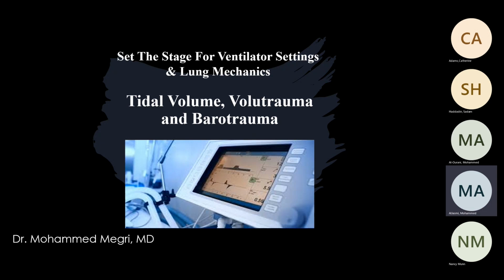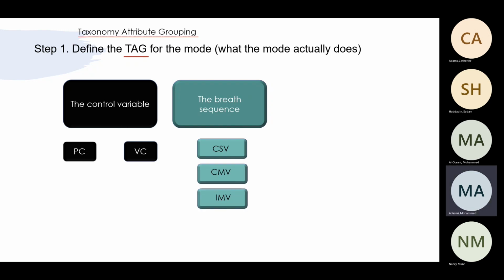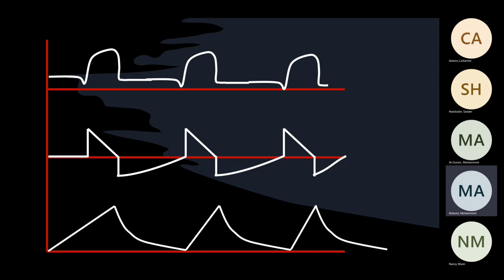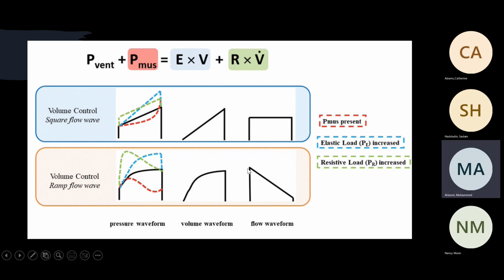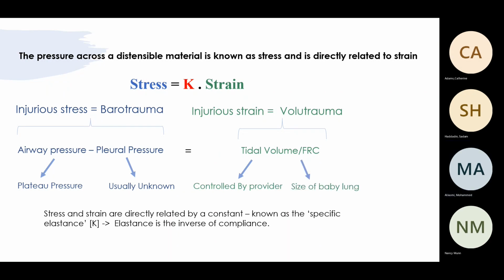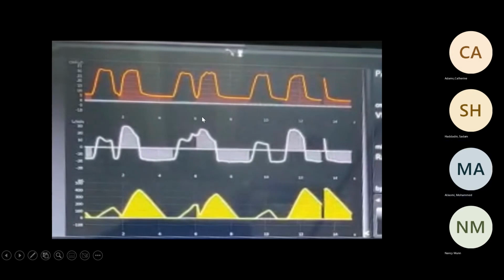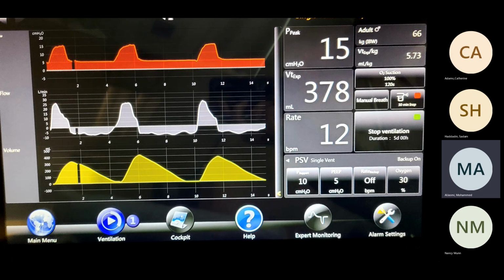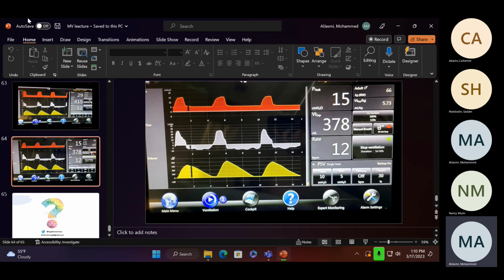Mechanical Ventilator Part 4 - Dr. Megri